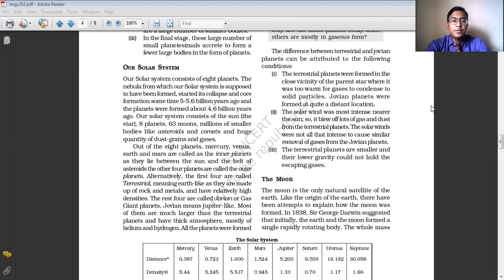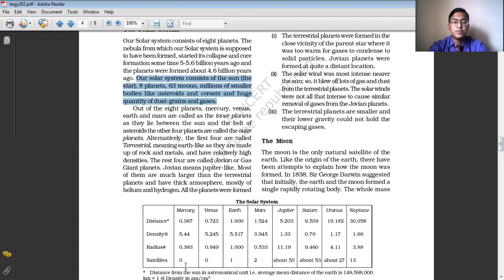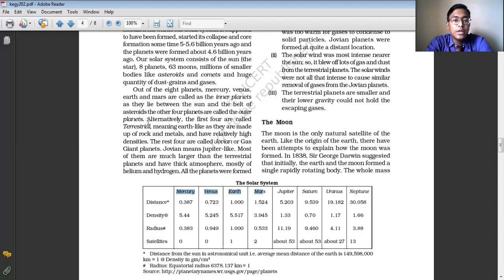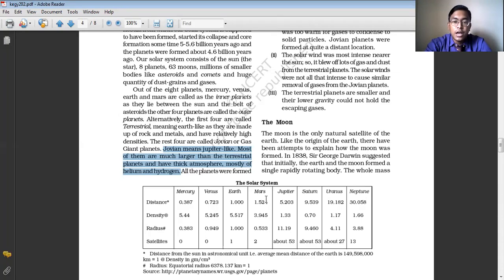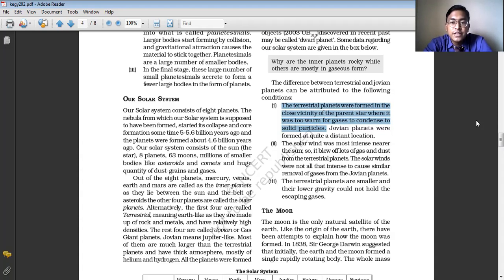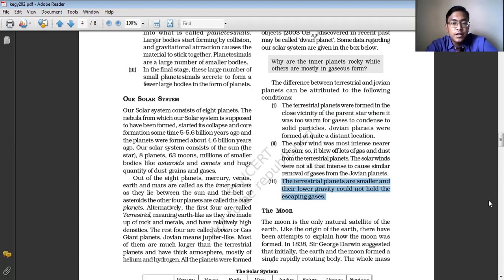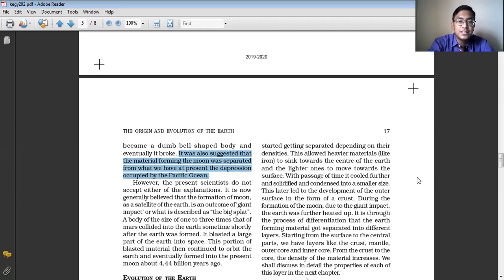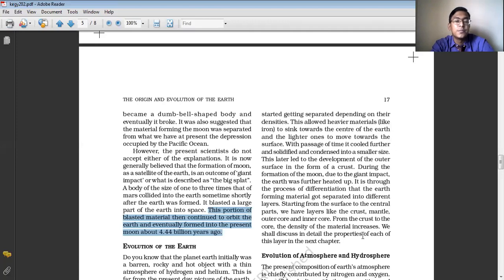FORMATION OF OUR SOLAR SYSTEM